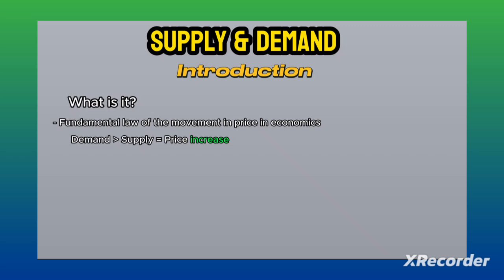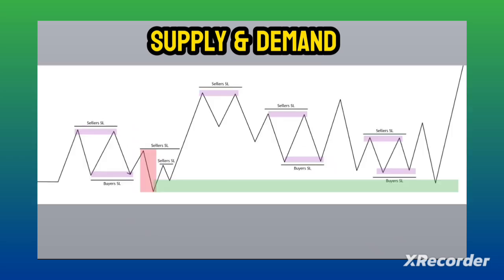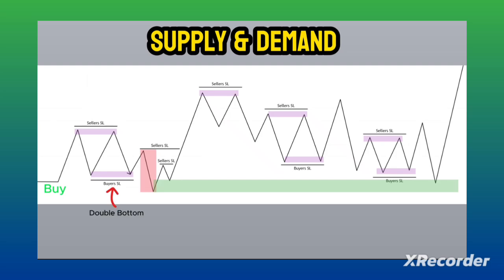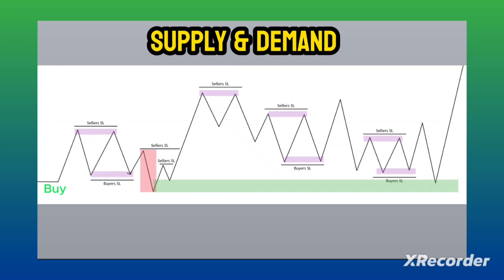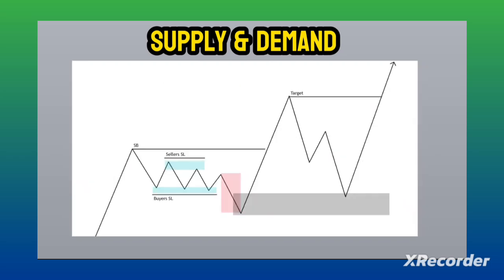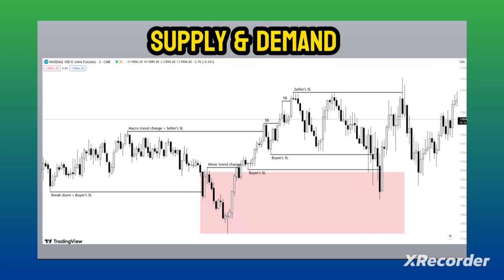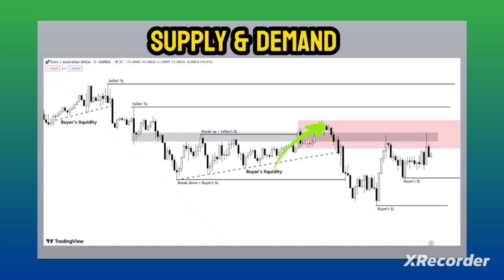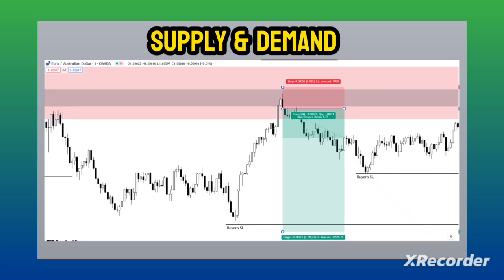COMPLETE SUPPLY AND DEMAND TRADING COURSE |SMC| (Complete beginners guide)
Unlock the secrets of market dynamics and maximize your trading profits!

*VIDEO OVERVIEW*

In this comprehensive tutorial, we'll explore:

1. The fundamentals of supply and demand
2. Identifying imbalances in the market
3. Creating supply and demand zones
4. Trading strategies using supply and demand
5. Advanced techniques for optimizing performance

*KEY TAKEAWAYS*

- Understand the core principles of supply and demand
- Learn to identify and analyze market imbalances
- Develop effective trading strategies using supply and demand zones
- Improve risk management and position sizing skills

- Consult a professional before making investment decisions.